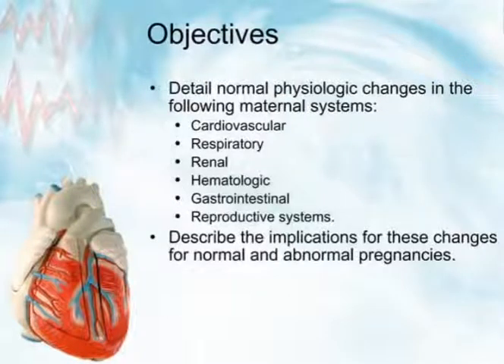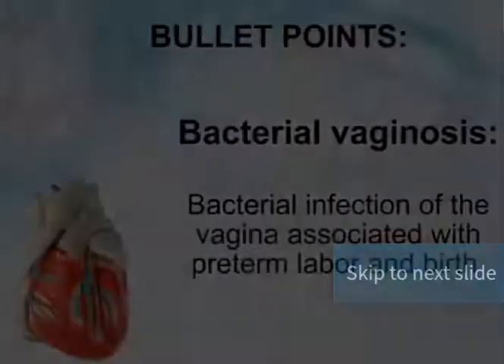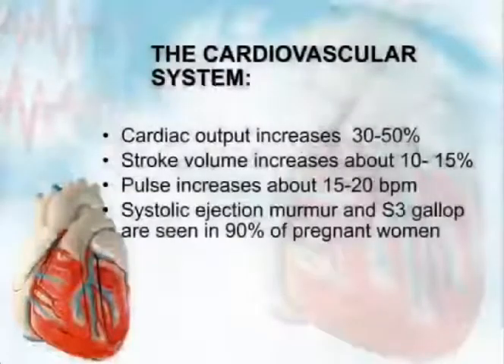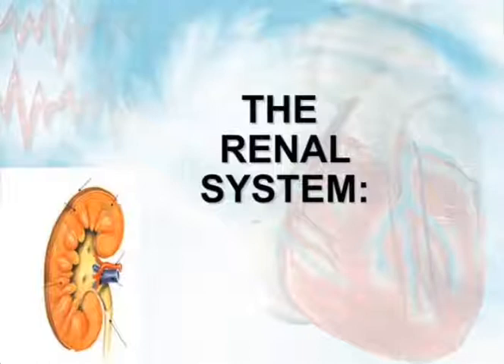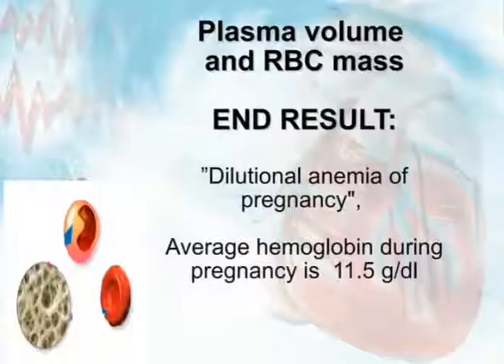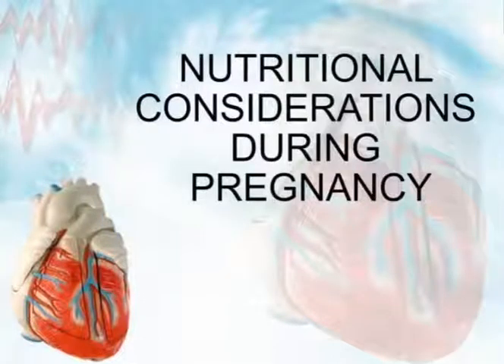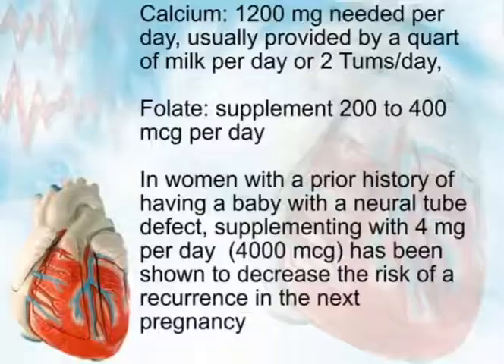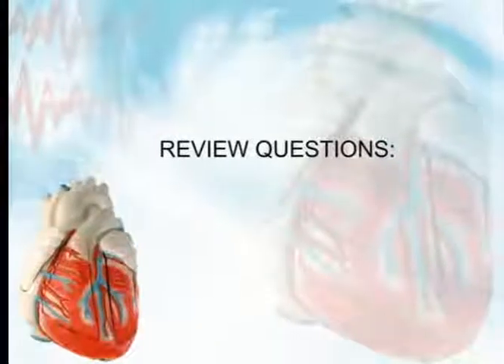Maternal Physiology During Pregnancy